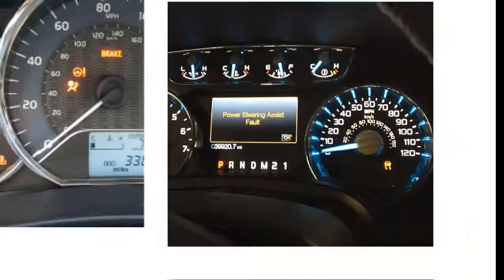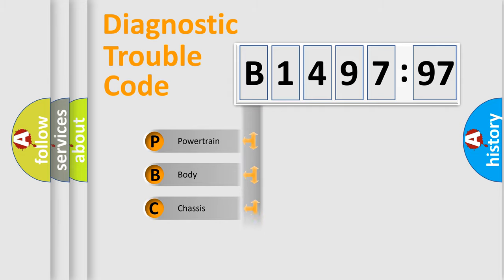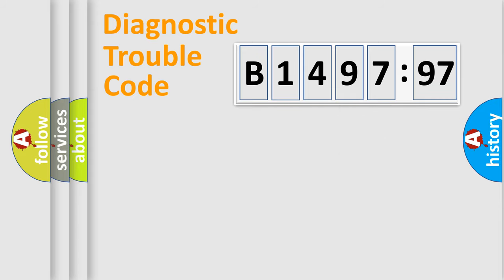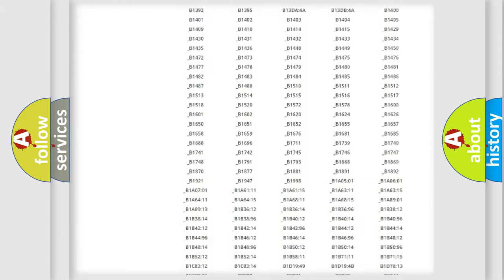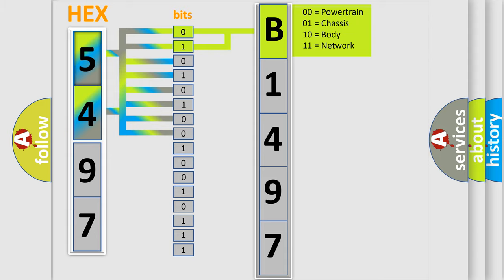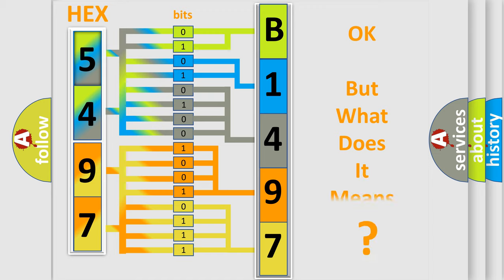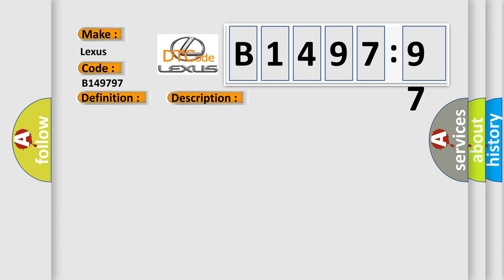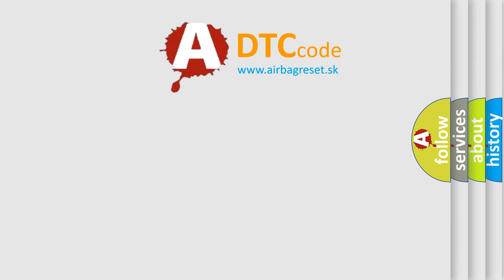DTC Lexus B1497-97 Short Explanation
Contents:
0:21 Basic DTC analysis according to OBD2 protocol standard.
1:48 Insight into programming
2:58 A diagnostically understandable description of the Diagnostic Trouble Code
3:05 Basic error definition

Make:
Lexus
Code:
B1497 97
Definition:
Lost Communication With Scan Tool
Description:
Ignition voltage is between 9-16 volts.
Cause:
DTC will set when the Tech 2 is used to flash DTCs from the PPS or after the PPS has been rezeroed.